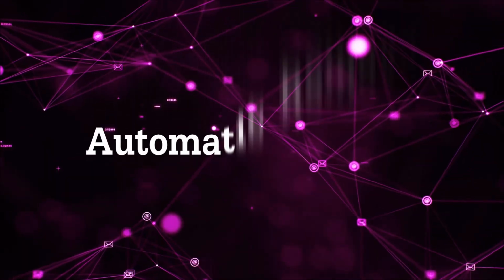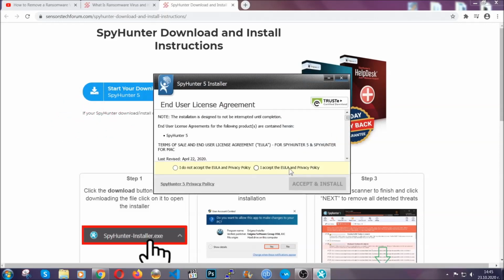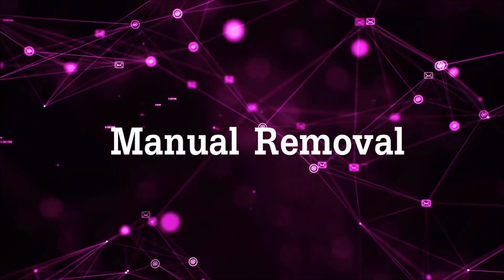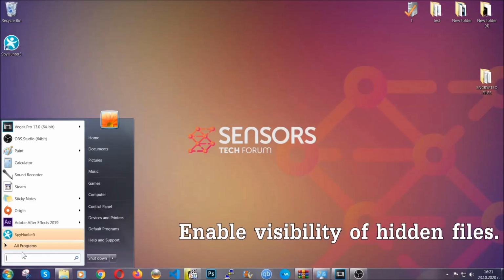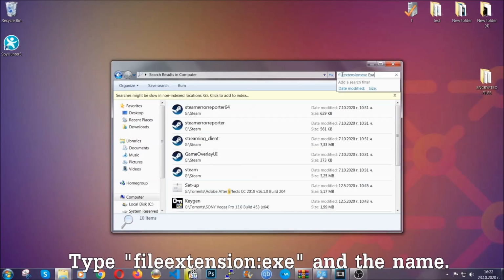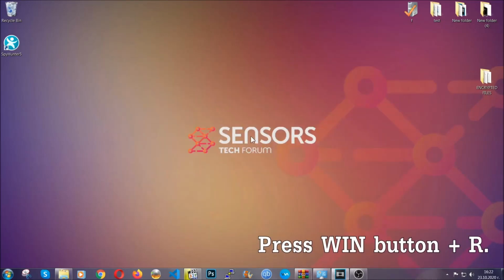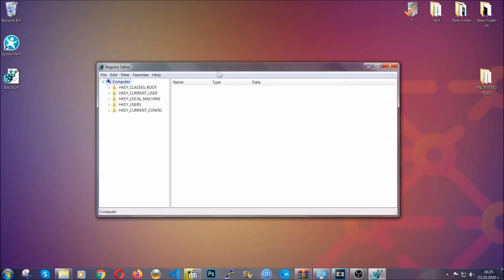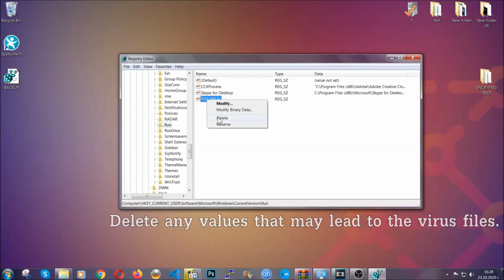DeerStealer Google Authenticator Trojan - How to Remove It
00:43 Start
01:33 Automatic Removal
02:43 Manual Removal
05:56 File Recovery